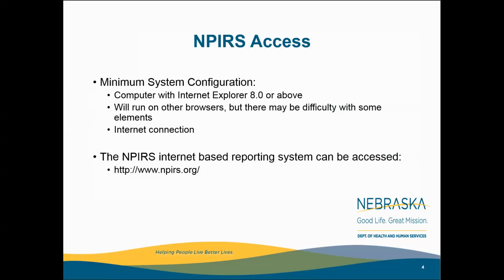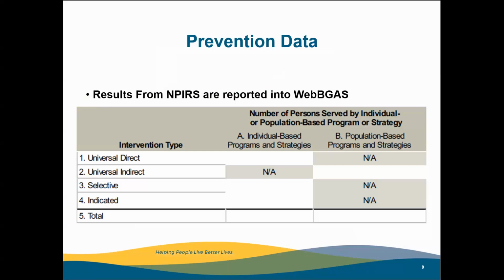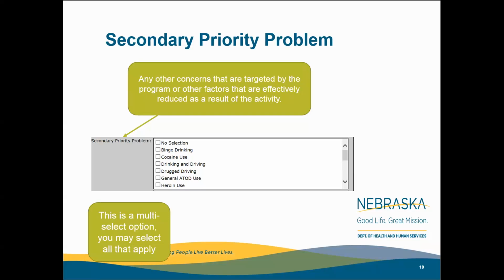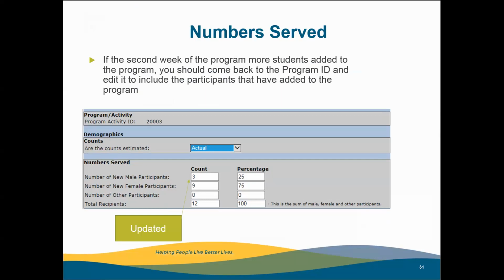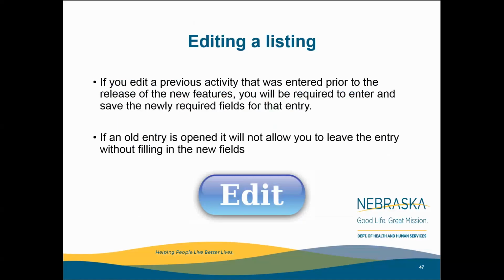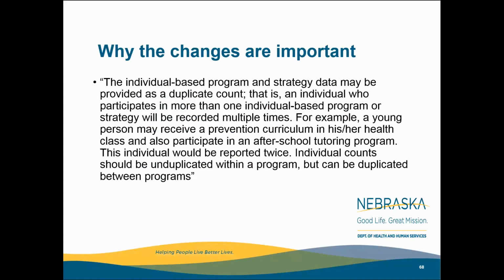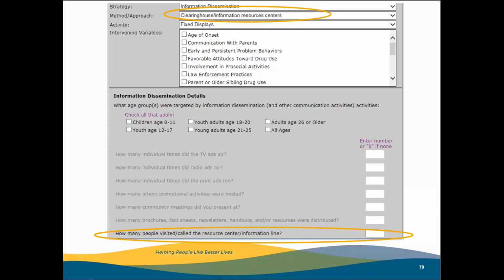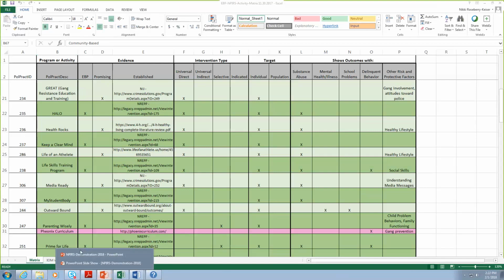Nebraska Prevention Information Reporting System (NPIRS) Webinar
The Nebraska Prevention Information Reporting System (NPIRS) is an internet based Minimum Data System (MDS) designed to collect and report prevention activity in the state of Nebraska. NPIRS collects community level data for the Federal Substance Abuse Prevention and Treatment Block Grant and the Strategic Prevention Initiative – State Incentive Grant – (SPF-SIG), the Drug Free Communities Act and the Drug Free Schools and Community Act administered through the Nebraska Department of Health and Human Services.